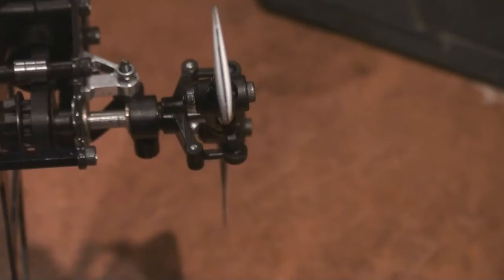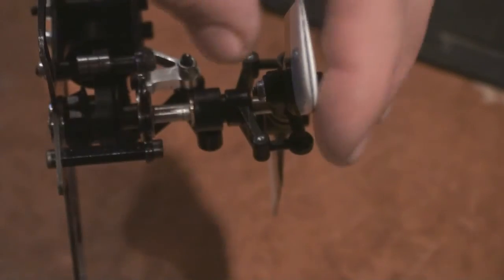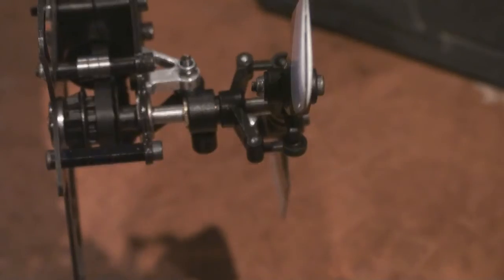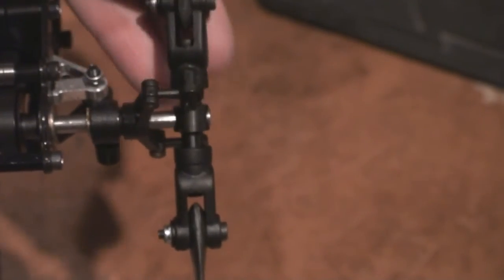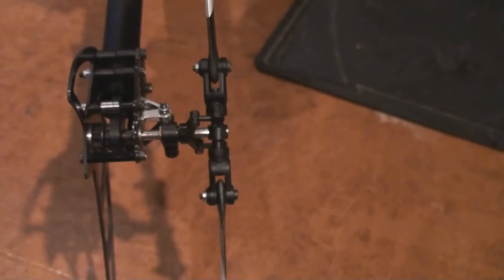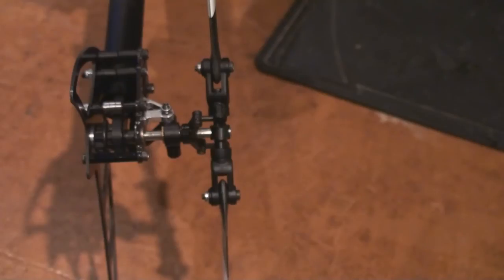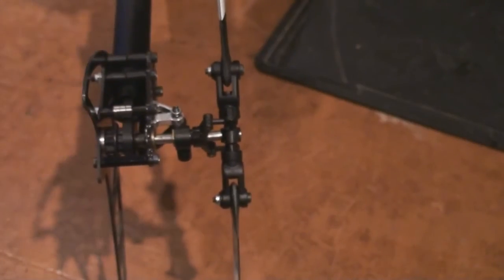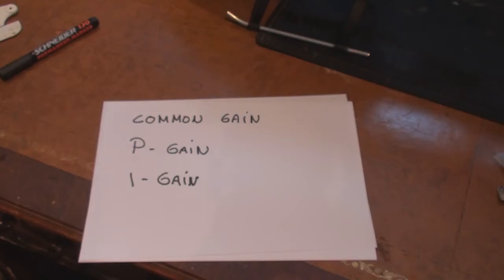VBar 101 Episode 24 - Tail Tweaking - PID - Part 2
Here I go into the tweaking of the tail and how to understand a PID controller which is pretty much needed for understanding the tail in detail so you can tweak the best out of your helicopter..

Part 2